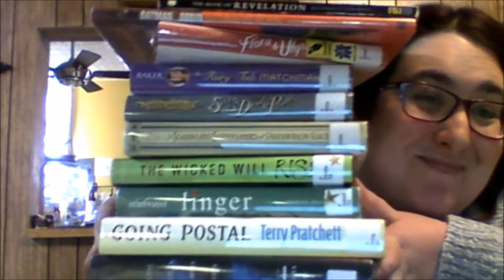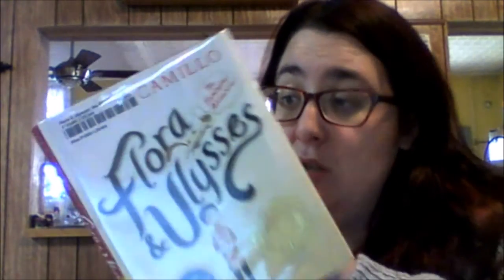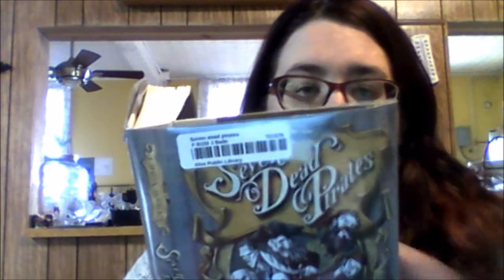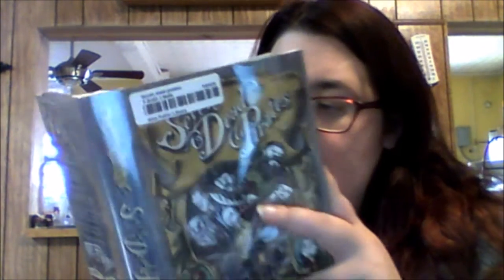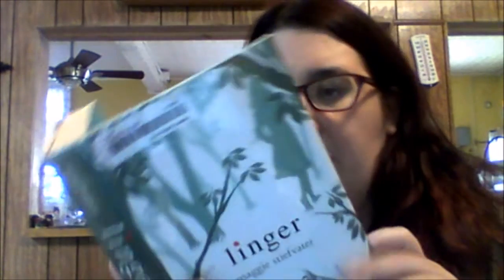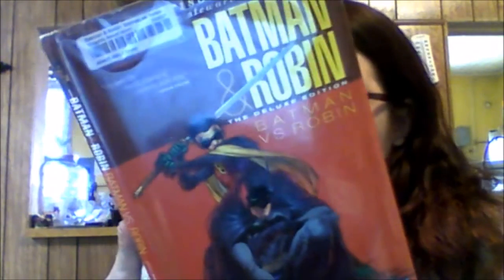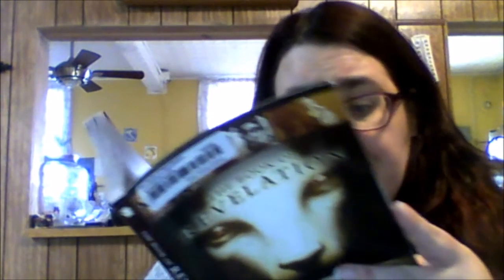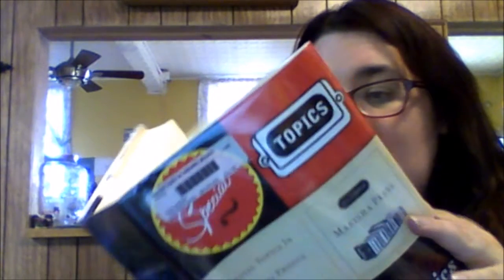Library Haul Part 3 | Beth's Books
My Books -